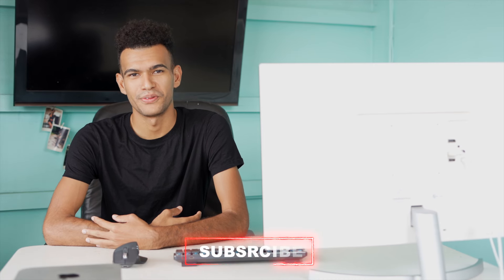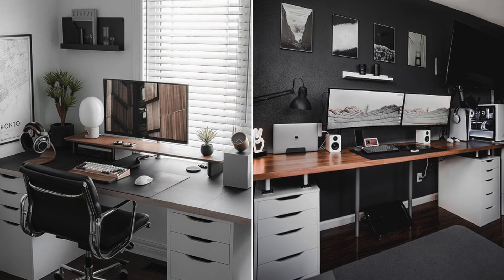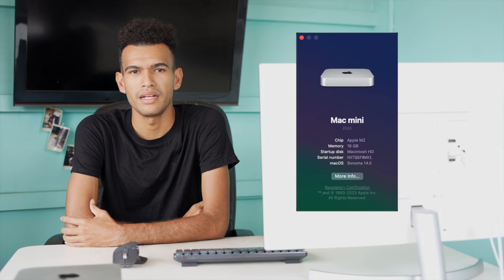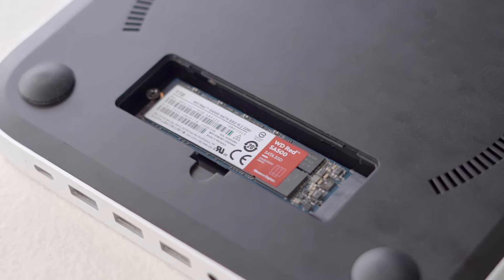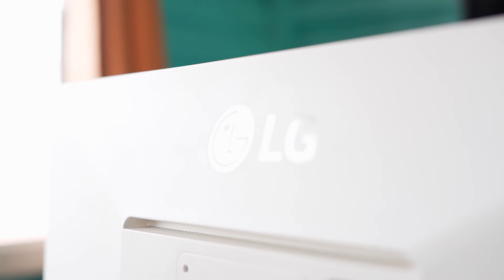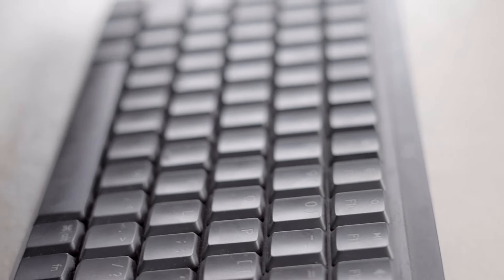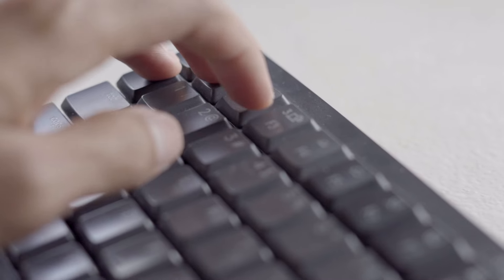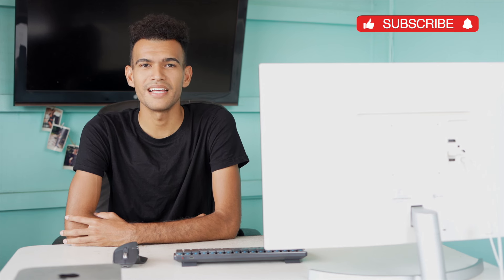My Productivity Desk Setup - 2024!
So this is what my Productivity Desk setup looks like at the moment. It's nowhere near finished but it is a start, so I thought to share it with you. Apologies if the audio is bad.

►My Setup As Seen From Amazon

All the footage you see has been edited on the M2 MAC MINI with 16GB RAM🖥️

► We're on the road to 1k! 🎉 Join the crew!